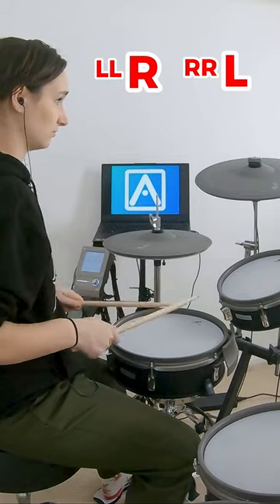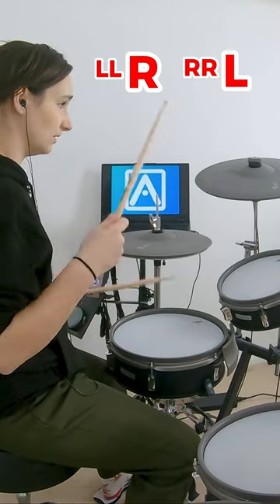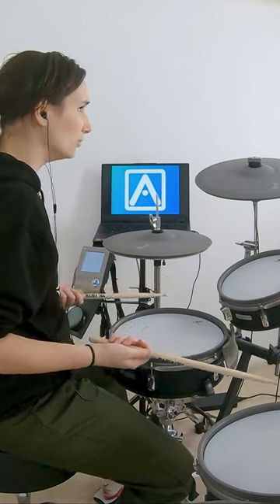Buzz Rolls Vs Drags: Are They Different?